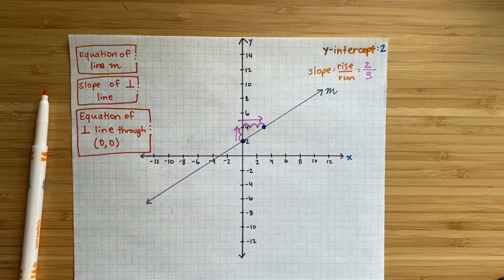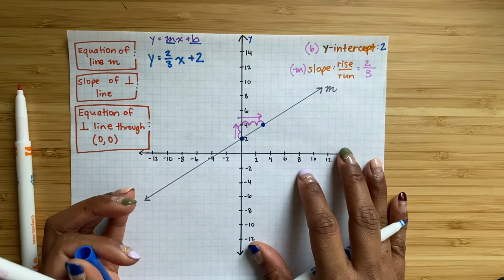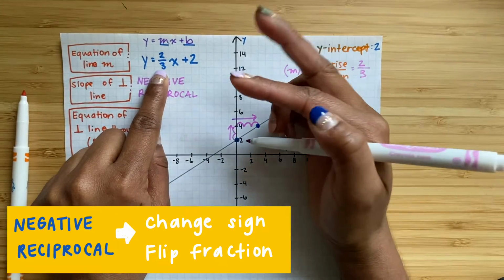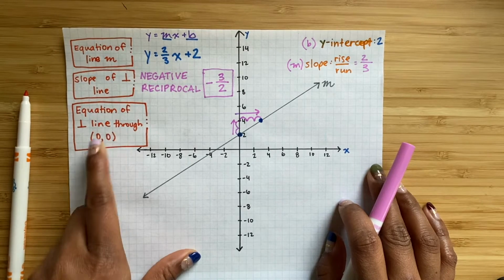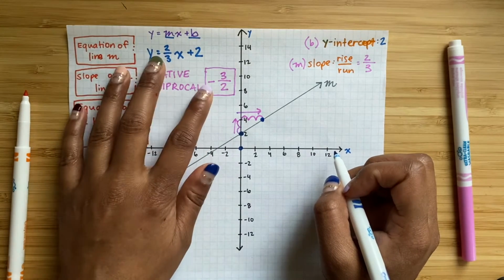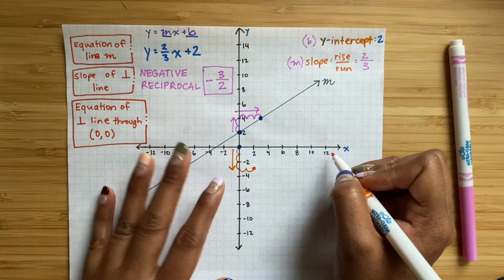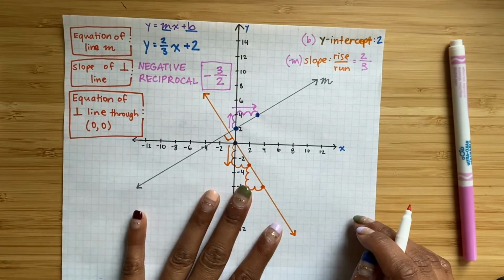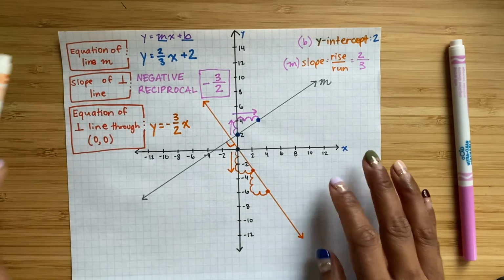Graphing Perpendicular Lines: Given a Line & a Point